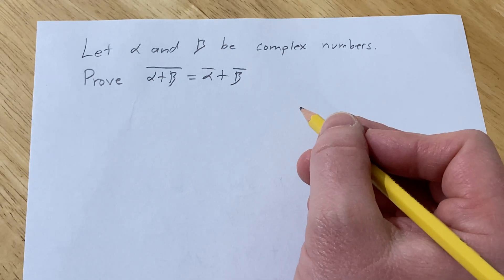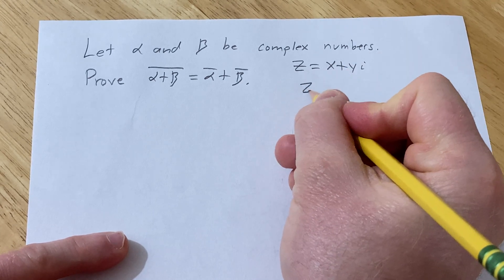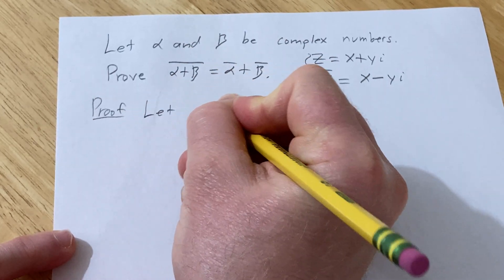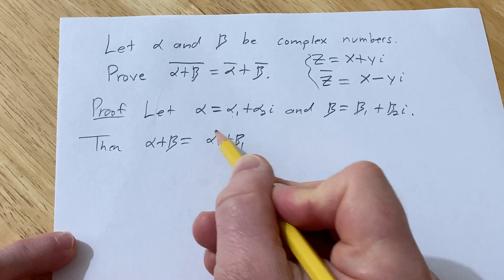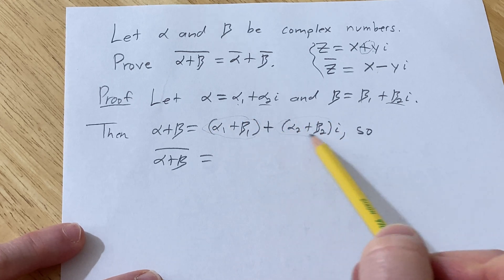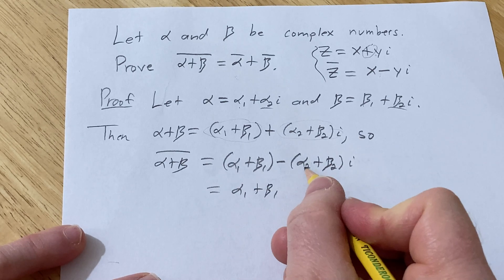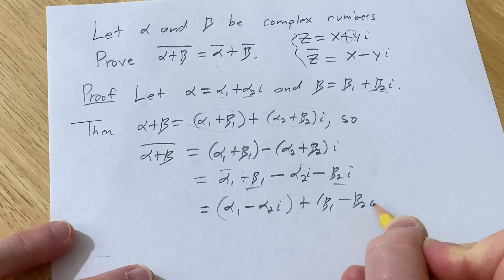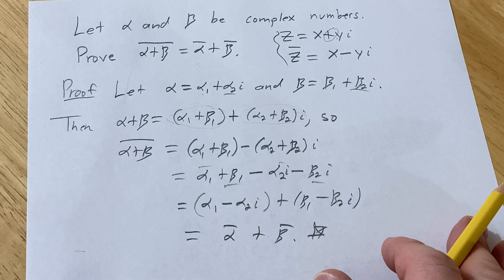Prove that the conjugate of the sum of complex numbers is the sum of the conjugates